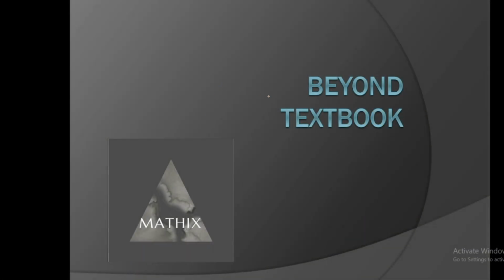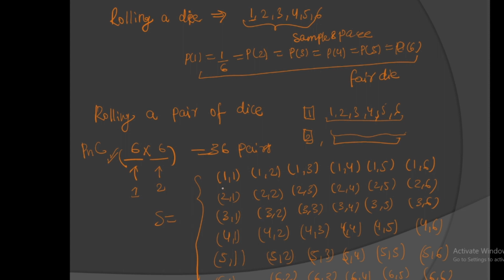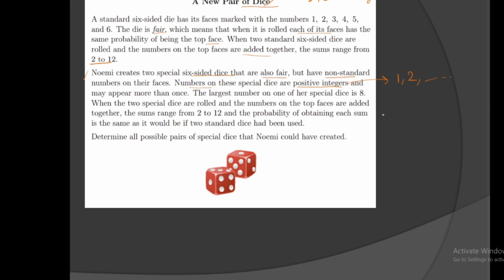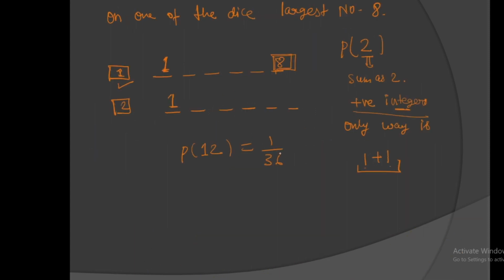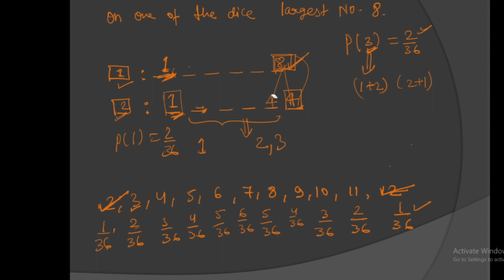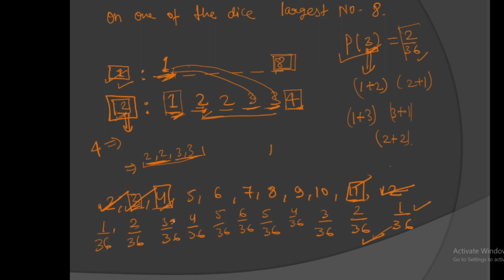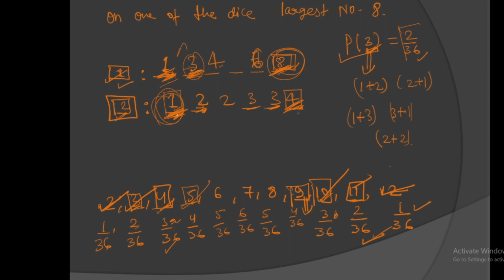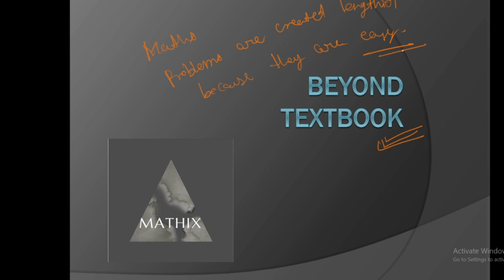Beyond Textbook #1 | Probability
Going beyond the textbook in mathematics is crucial for developing a deeper understanding of concepts, fostering critical thinking, and applying mathematical principles to real-world situations. It promotes problem-solving skills, creativity, and a broader perspective on the subject, enhancing overall mathematical proficiency.